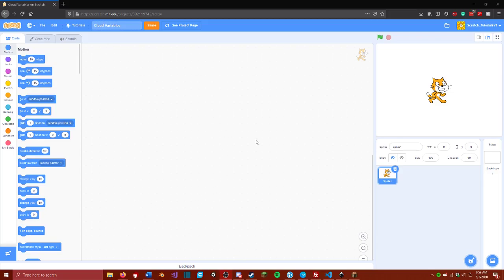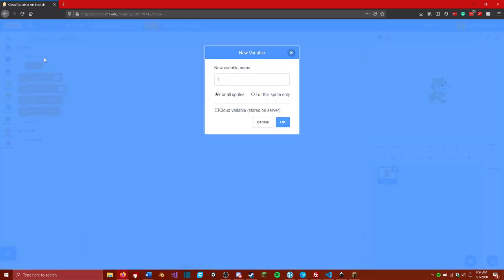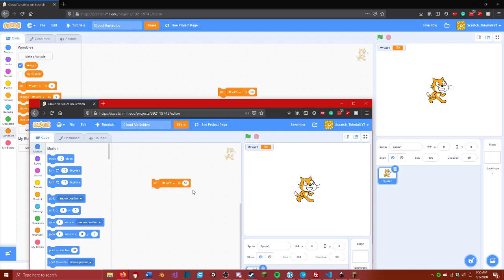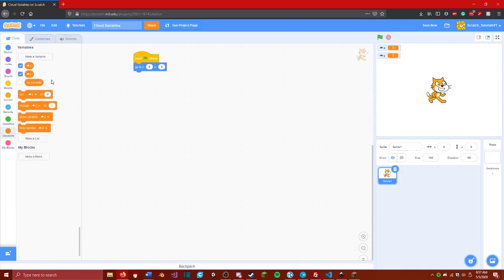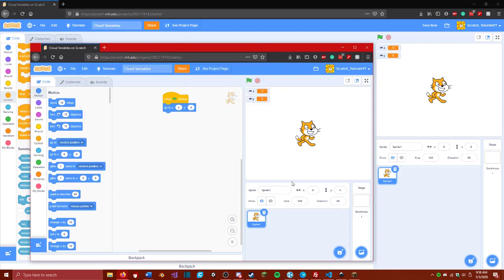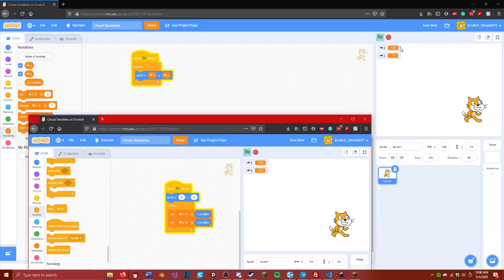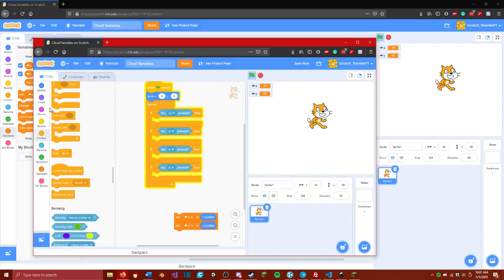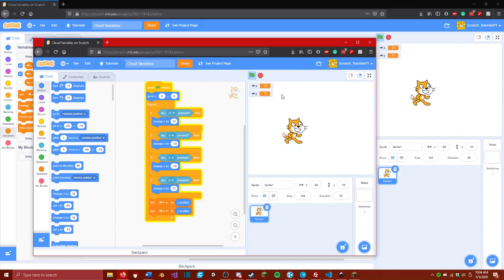How to use Cloud Variables in Scratch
CORRECTION: It is actually not my internet connection, Scratch only updates variables 1 at a time.

This tutorial shows how to use Cloud Variables in Scratch!